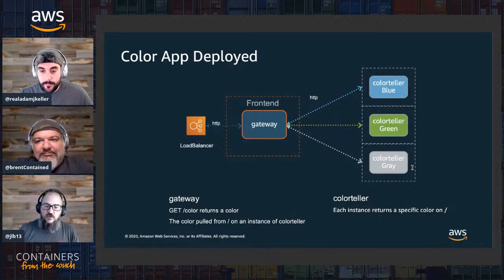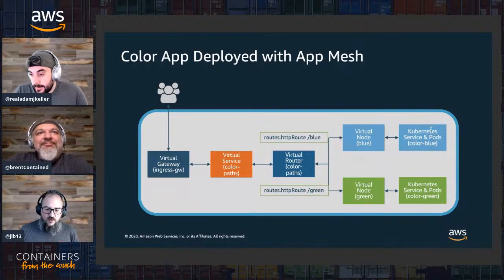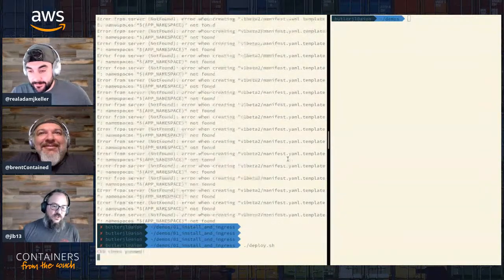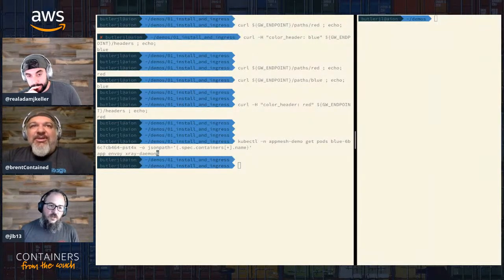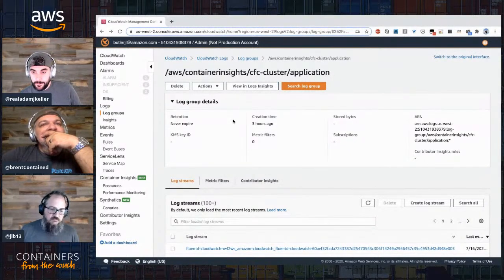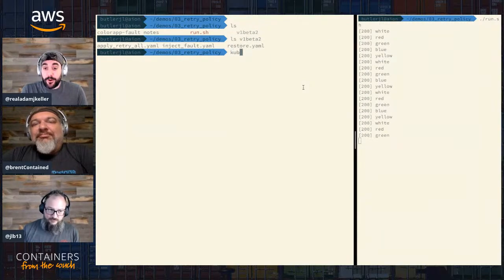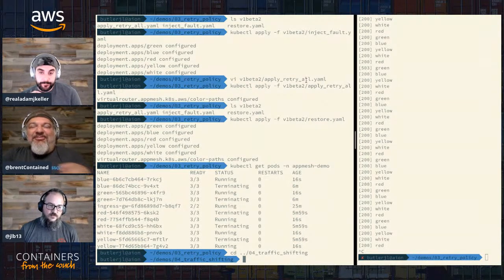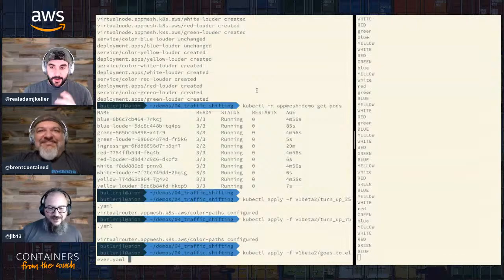ContainersFromTheCouch - Getting Fancy with AWS App Mesh on Amazon EKS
Guest starring Jesse Butler! We will take a look at some advanced usage of AWS App Mesh on Amazon EKS. Join us for the 2nd part of the 2 part series where we explore how simple a service mesh can be!